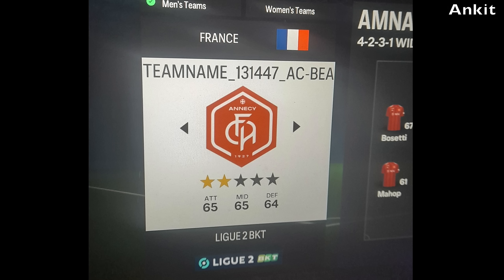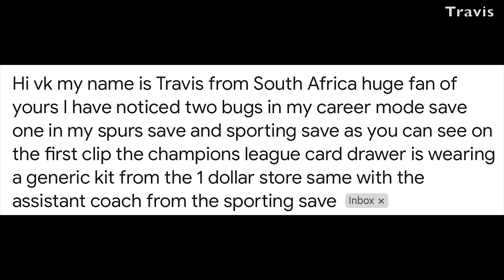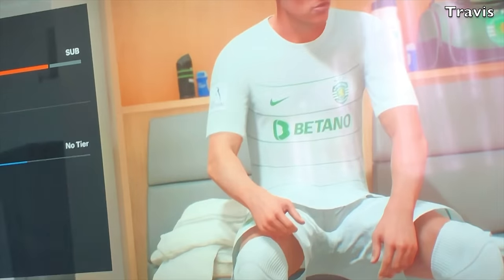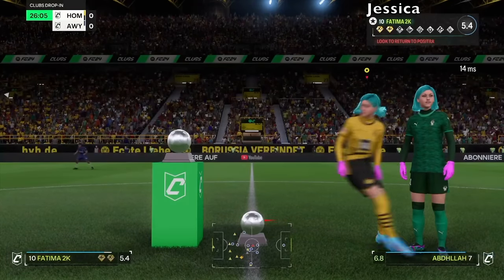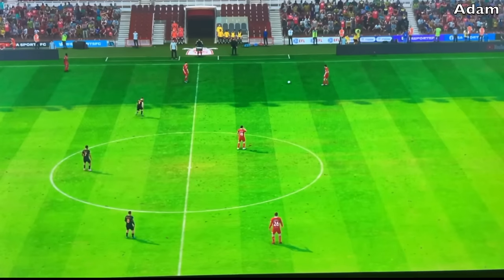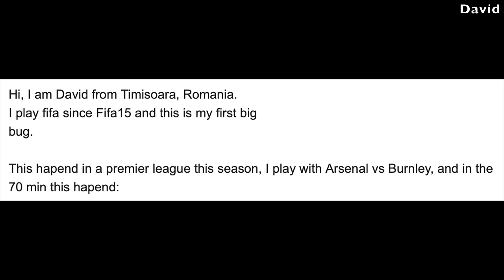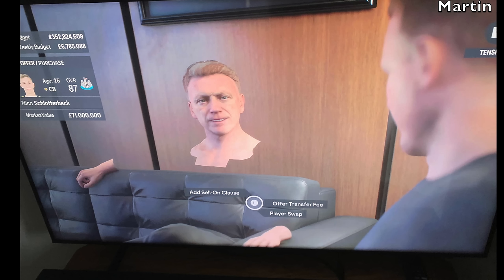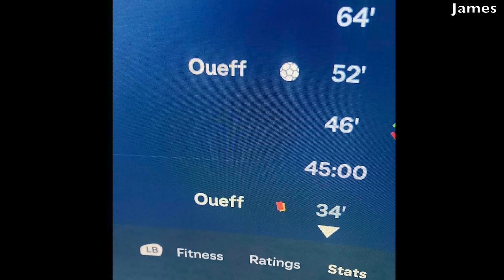EA FC 24 HAS BECOME A JOKE... (I Can't Believe This)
Months after release, FC 24 is still a broken game.

Thank you to my channel members for your support: Cristian